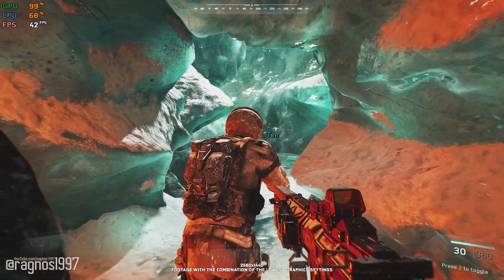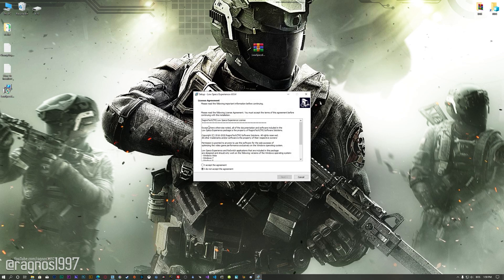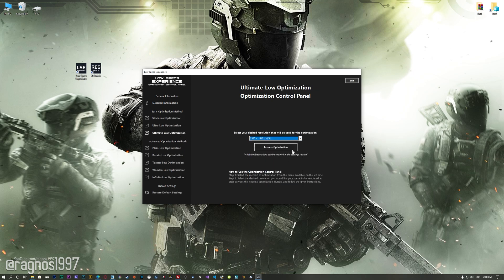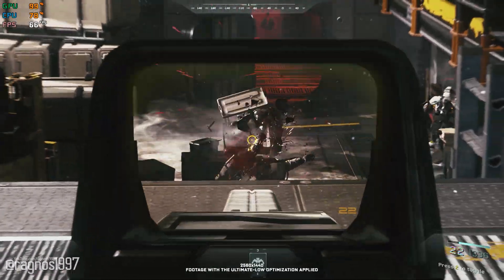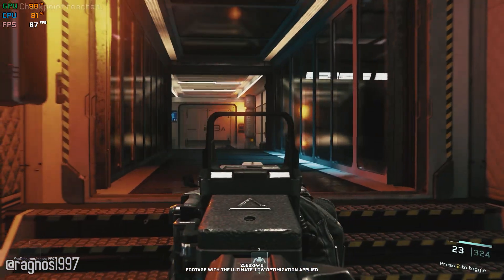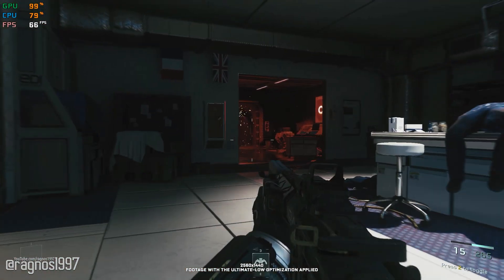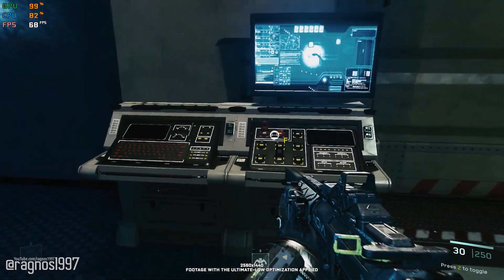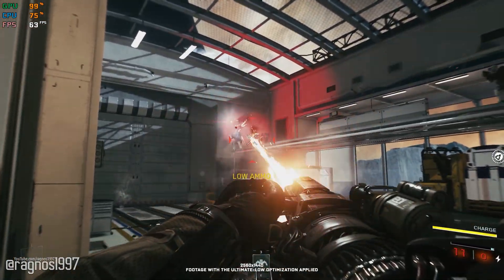Call of Duty: Infinite Warfare | How to Reduce Lag and Boost Game Performance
This How to Reduce Lag and Boost Game Performance guide for Call of Duty: Infinite Warfare walks you through the most effective ways to increase FPS, fix lag, reduce stuttering, and enhance overall performance using Low Specs Experience.

⏱️ Timestamps

00:00 Before vs After Optimization
00:40 Optimization Guide
02:03 Additional Gameplay Footage